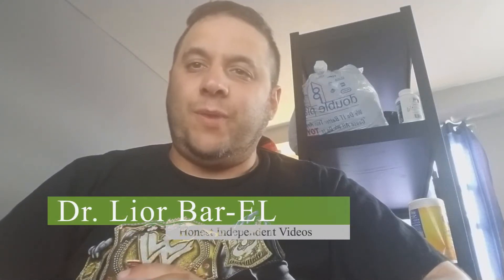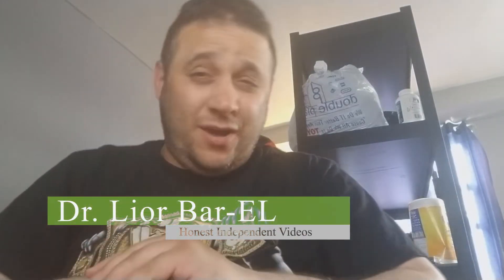How to Build a Gaming Post Production Desk Cheap ep1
The first episode of How to Build a Gaming Post Production Desk Cheap starts now.